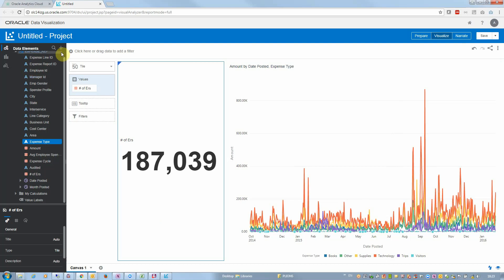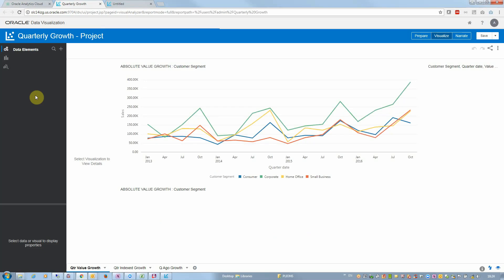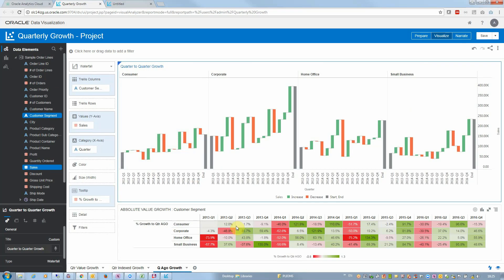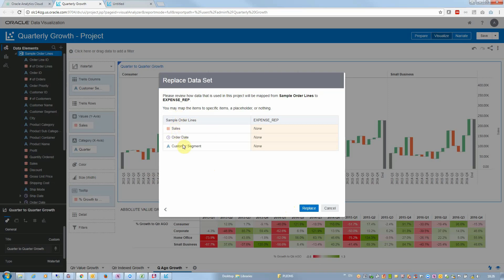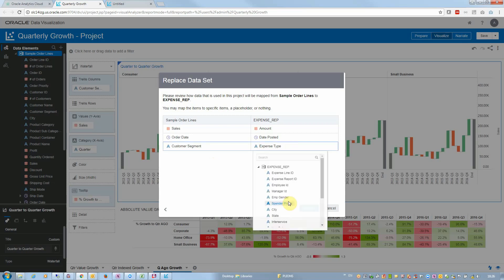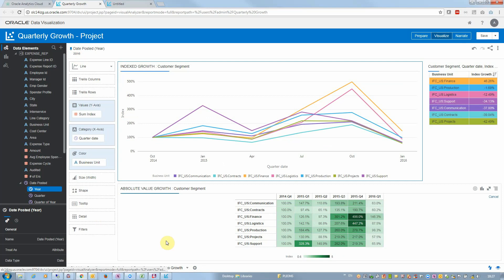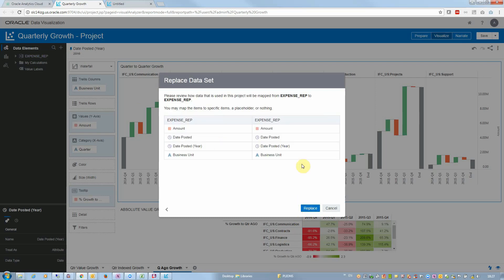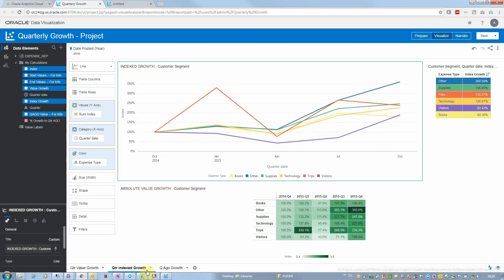Get Instant Intelligence Using DV Dataset Replace Feature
This describes one of the features of Oracle Analytics Cloud. You can download the Desktop version of Oracle DV from here :